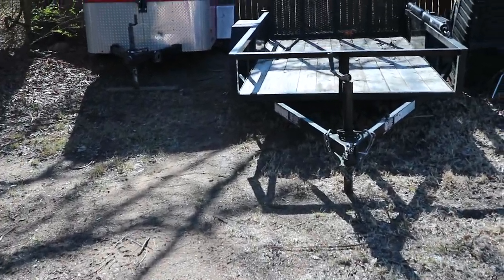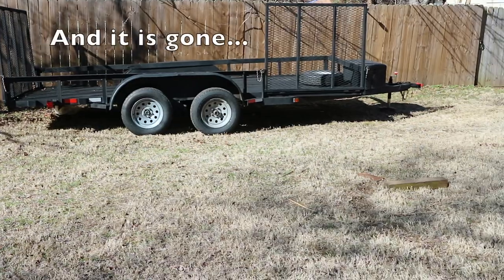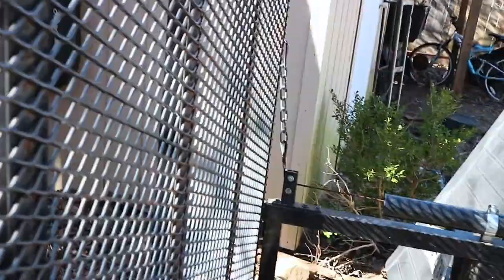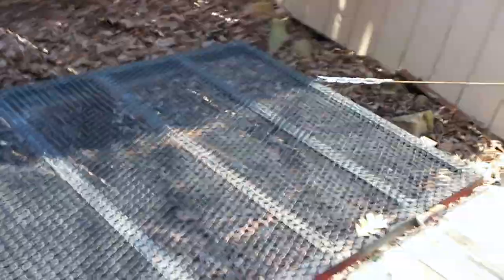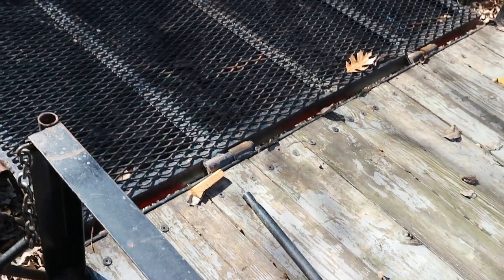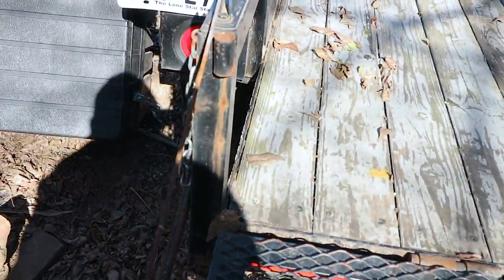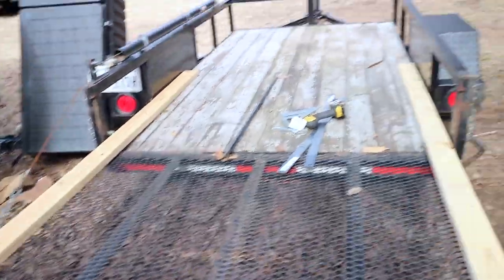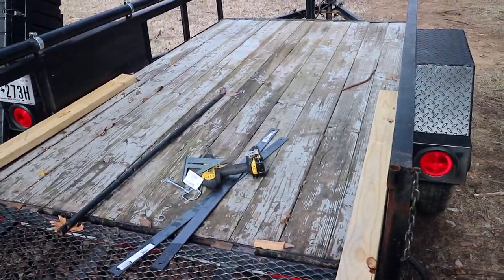How to lengthen a untility trailer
This video is about How to lengthen a untility trailer